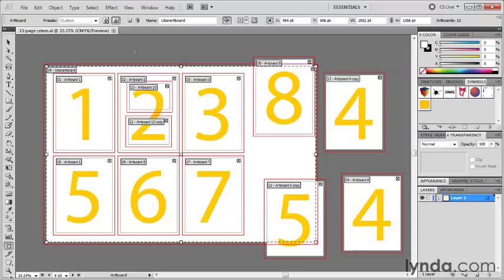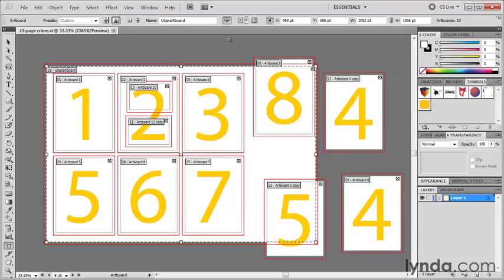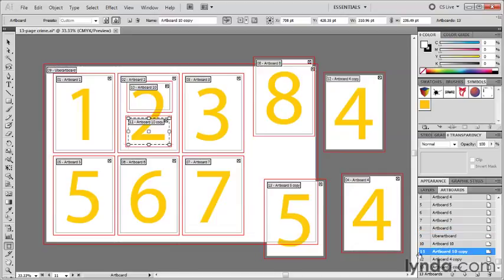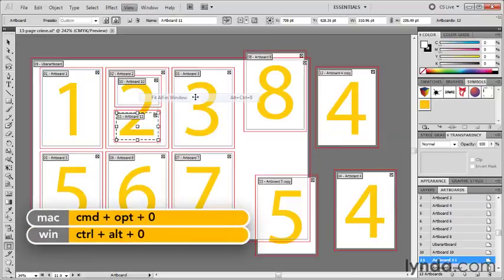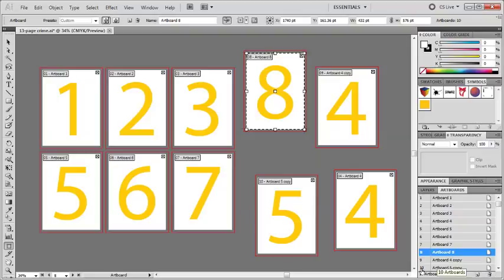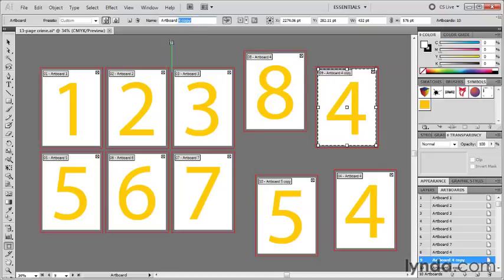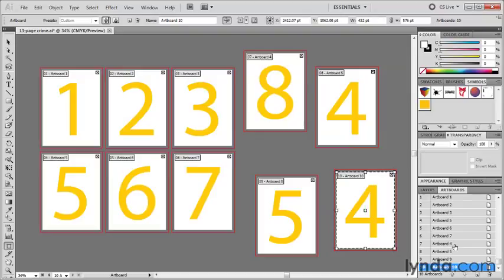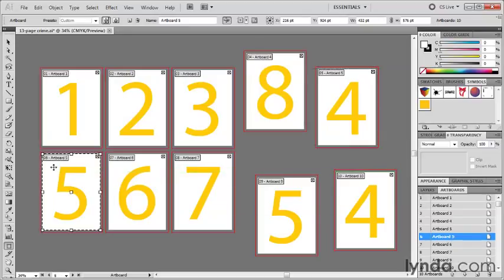0109 Using the new Artboards panel